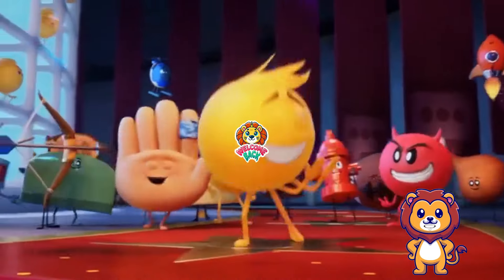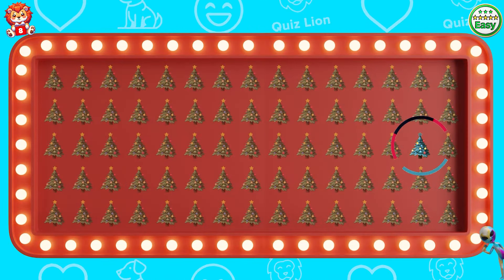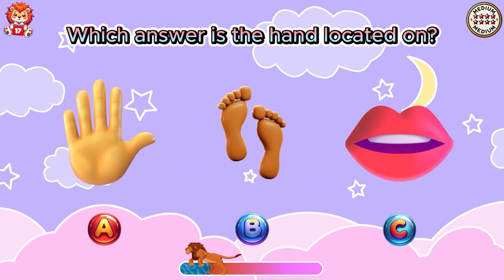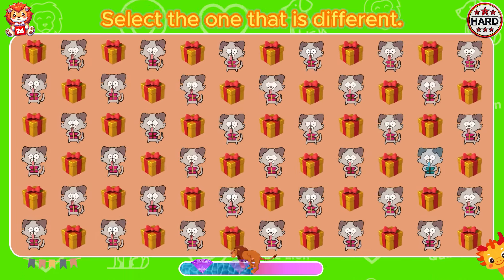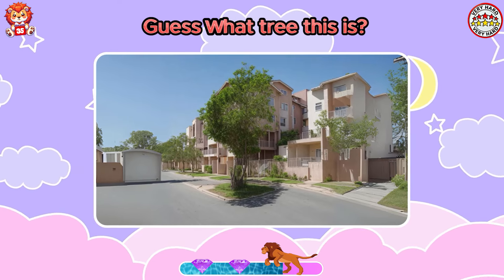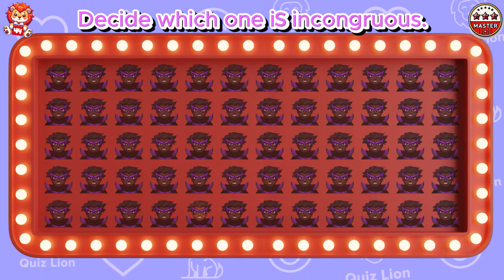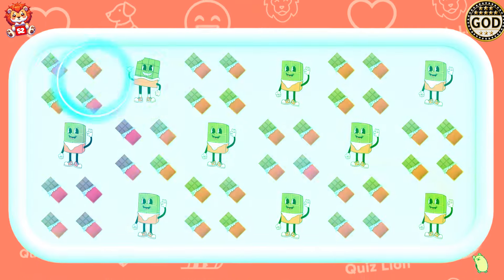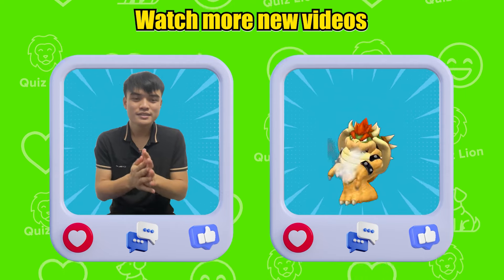120 puzzles for GENIUS | Find the ODD One Out - Emoji Quiz Edition 😈😵 Hard levels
120 puzzles for GENIUS | Find the ODD One Out - Emoji Quiz Edition 😈😵 Hard levels
Welcome to the ultimate Emoji Quiz Edition 😈😵🌟 Get ready to challenge your brain with 120 puzzles designed for geniuses. Can you Find the ODD One Out - Emoji Quiz Edition 😈😵? Test your observation skills and see if you can spot the odd fruit in each puzzle. With levels ranging from easy to hard, there's something for everyone. Find the ODD One Out - Emoji Quiz Edition 😈😵 and see how far you can go! 🍎🥑 Invite your friends and family to join the fun and find out who can become the ultimate puzzle master. Don't miss out on this exciting challenge—watch now and Find the ODD One Out - Emoji Quiz Edition 😈😵!